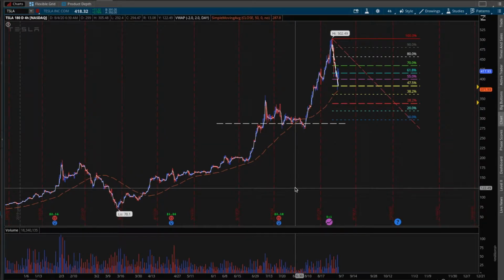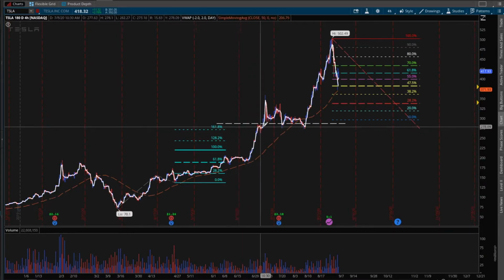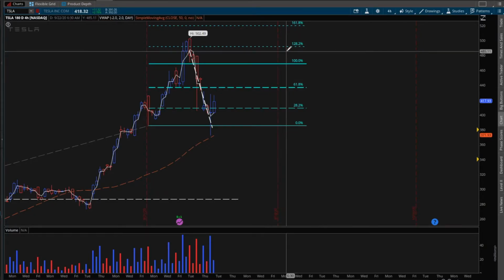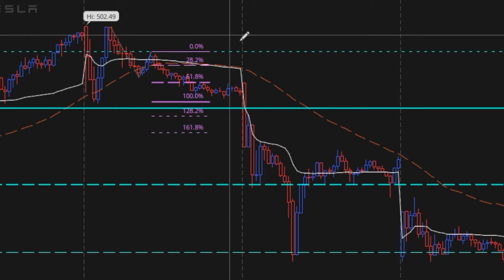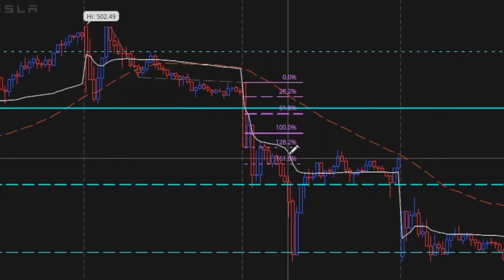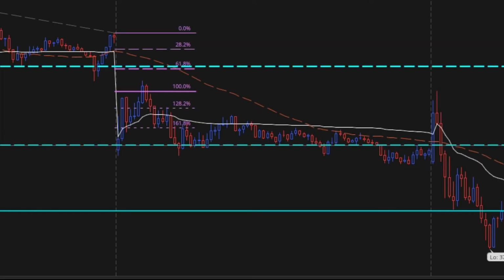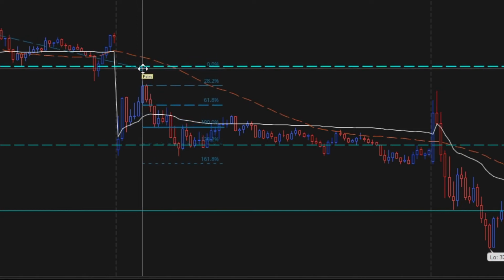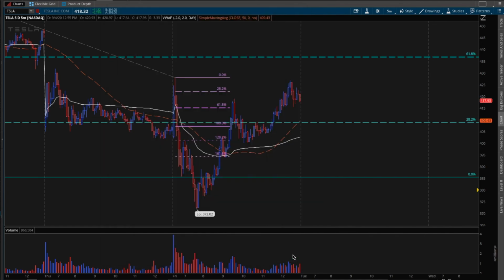THE END OF AN UPWARD TREND PT 1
In this video we will discuss ways in which we can find a loss of momentum in an upward trend. Then we will swing into measuring pullbacks and how to find the end of a downward trend. These two often occur together so it is important we made a video of them together. Finding the end of a pullback can help us find a good entry. Be sure to see PT 2 for the full video.